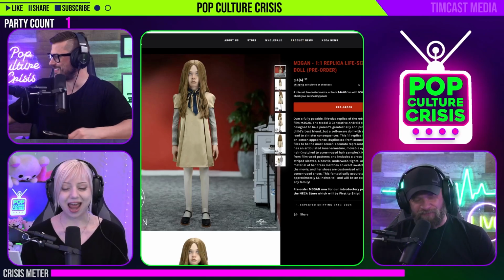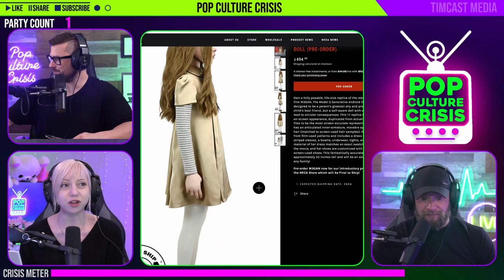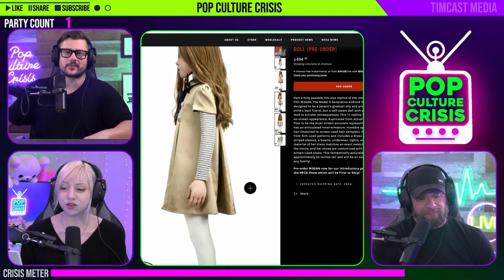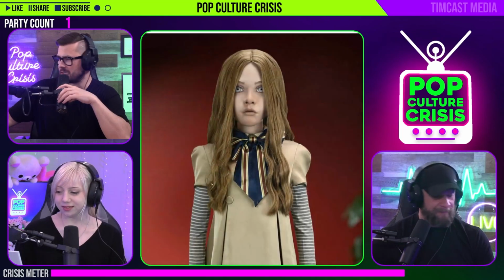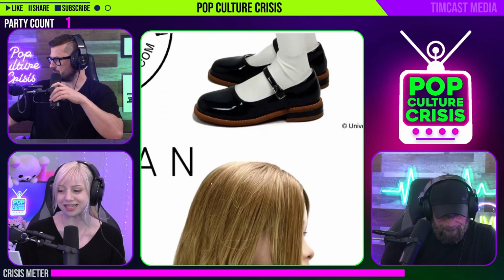You Can Now Buy a M3GAN Doll, But Should You?